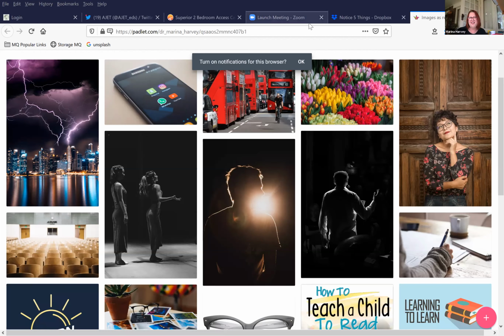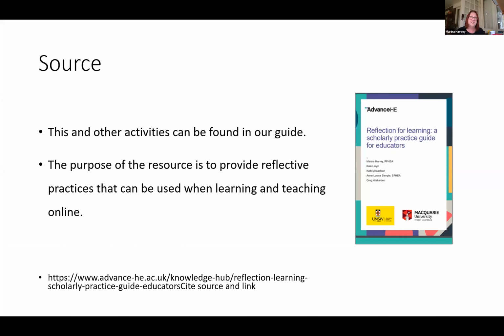Images as reflective prompts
The Reflection for Learning video series demonstrates how you can support students and teachers to reflect online.
Details about the activities can be found in the free, downloadable guide Reflection for learning: a scholarly practice guide for educators